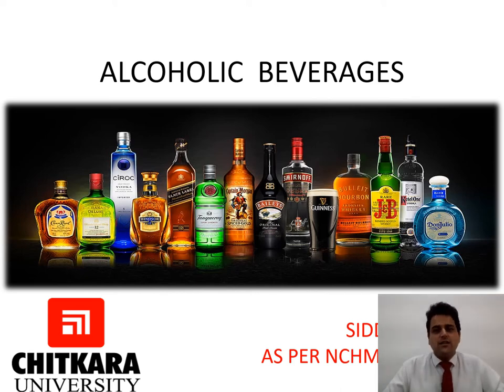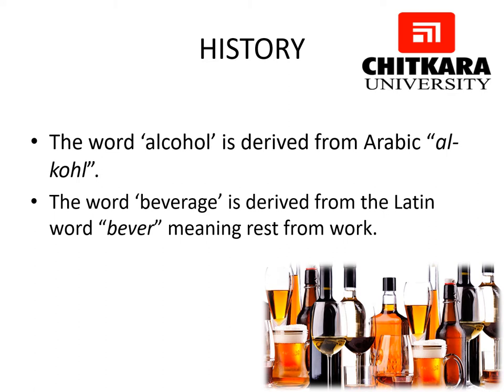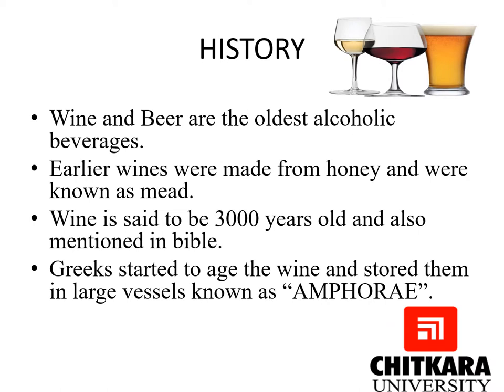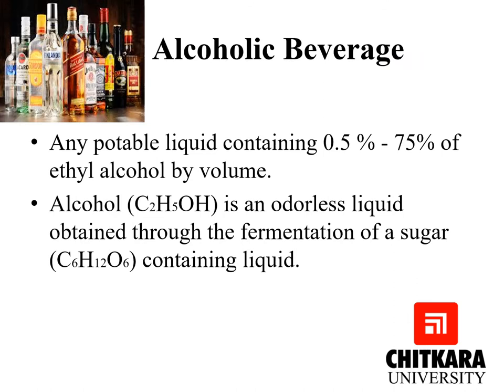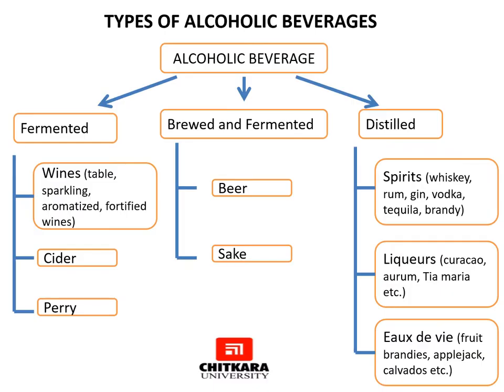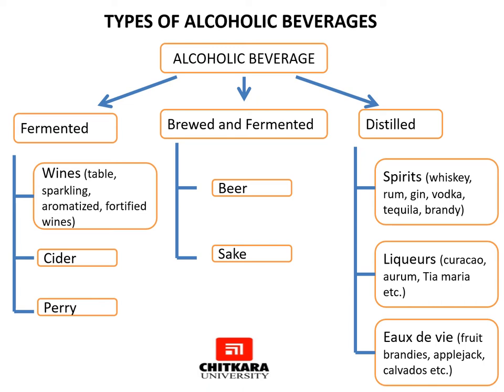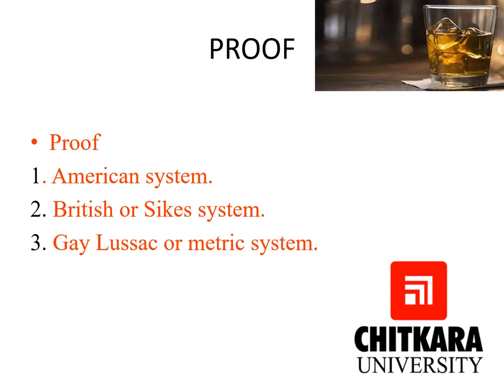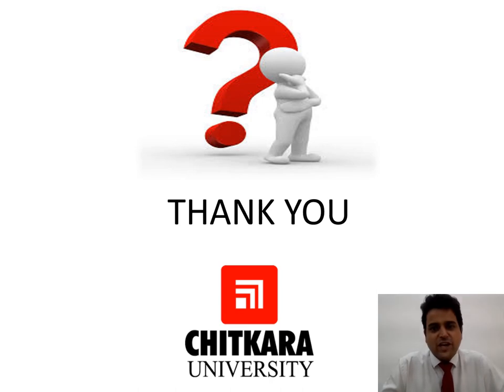Alcoholic Beverages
An alcoholic beverage is a drink which contains ethanol/ethyl alcohol. These are usually made with ingredients like fruit, cereal , grains and other starches.

 • To understand the history of alcoholic beverages.
• To gain knowledge about the various methods by which alcoholic beverages are made.
 • To know about the various types of alcoholic beverages and their definition.